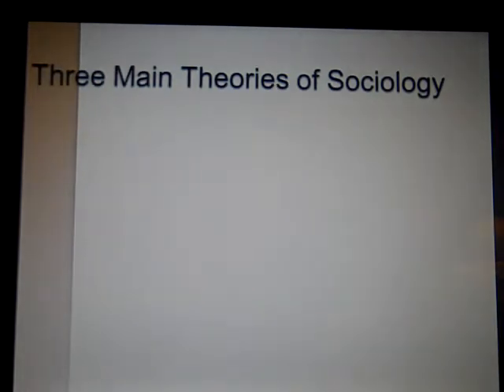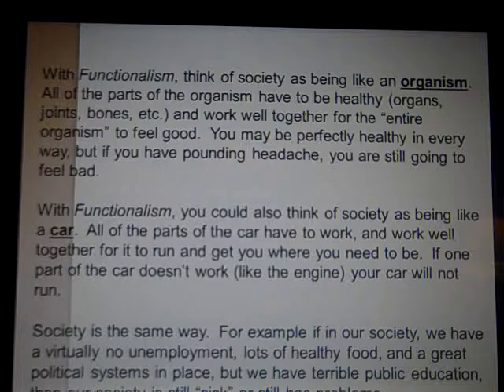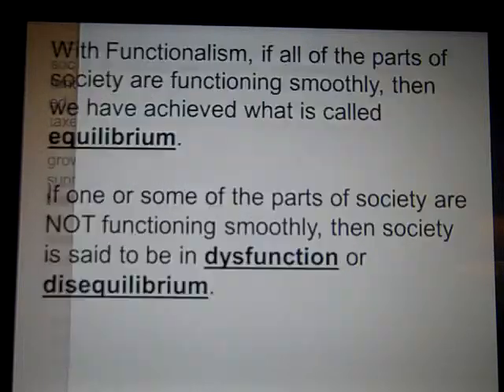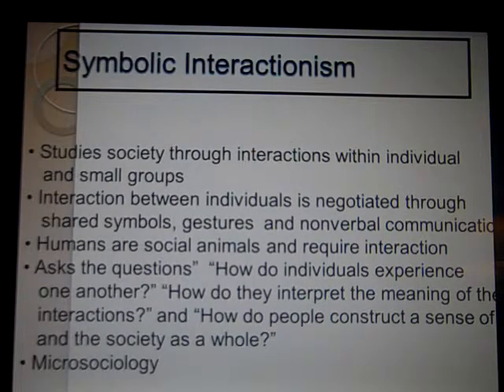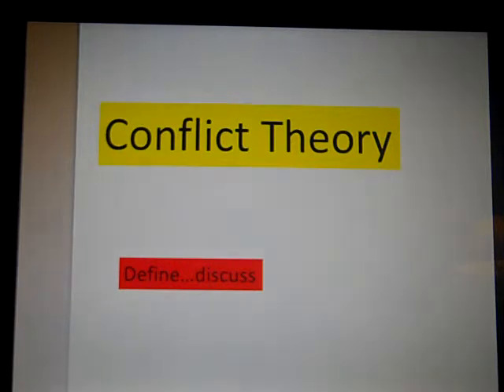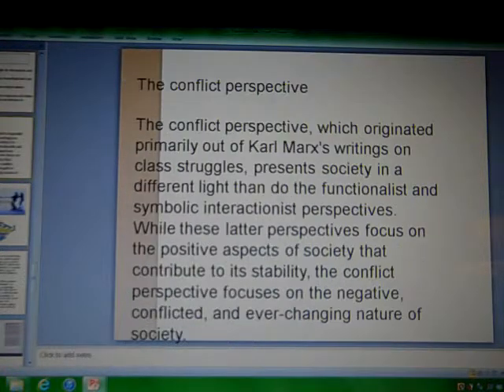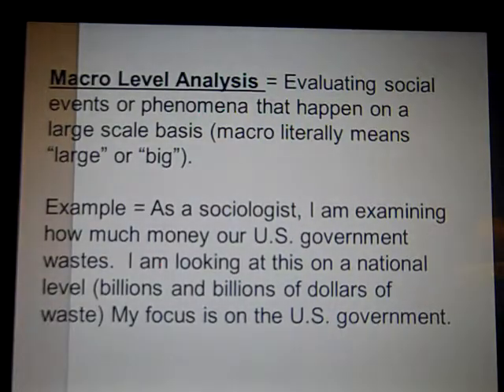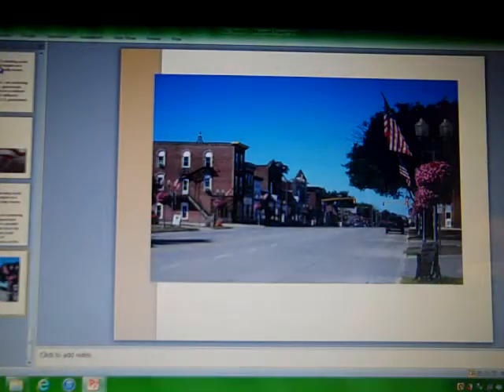Brandon Dean Scott High Soc intro ppt lecture 13 8